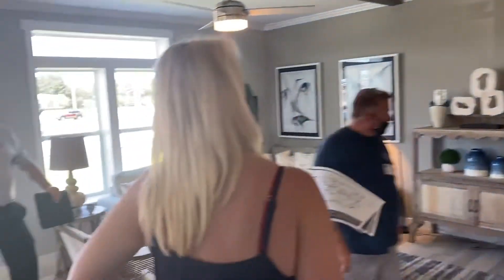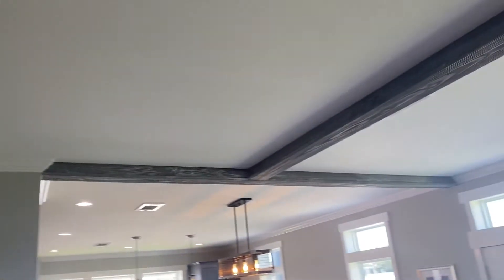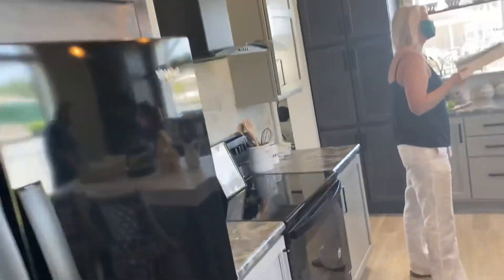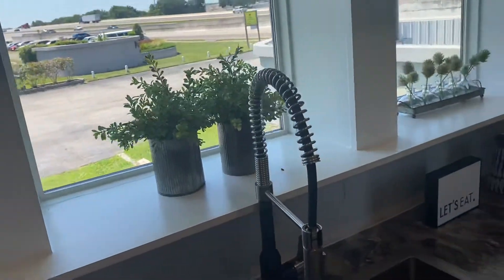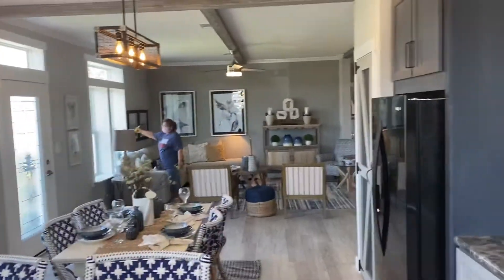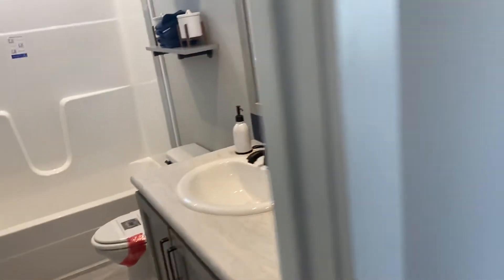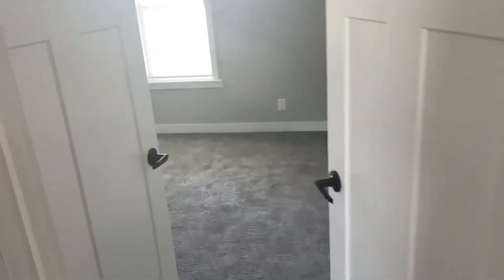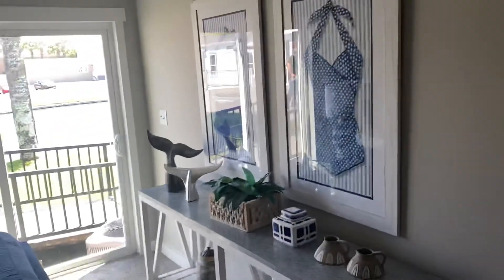Palm Harbor Creekside Model new for 2021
Palm harbor creekside model 2021